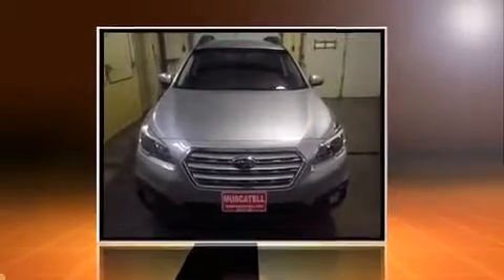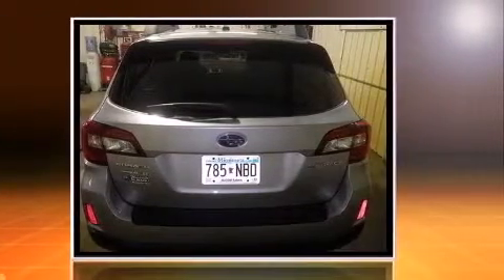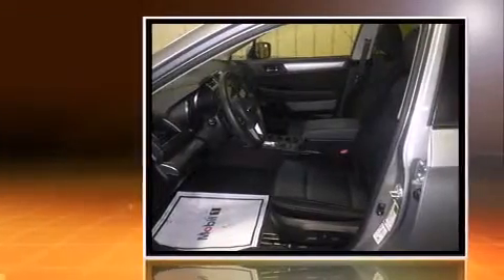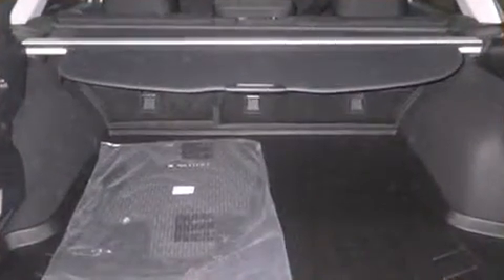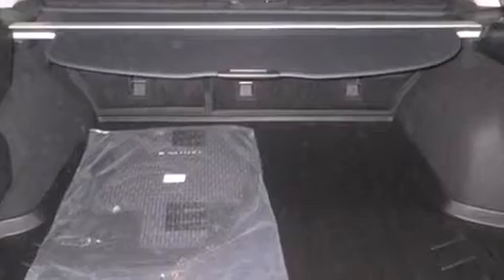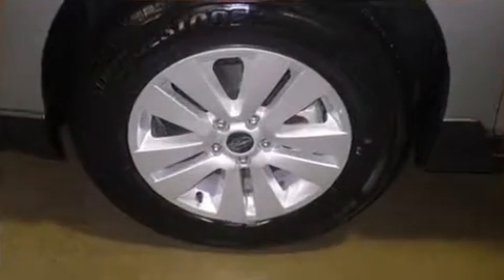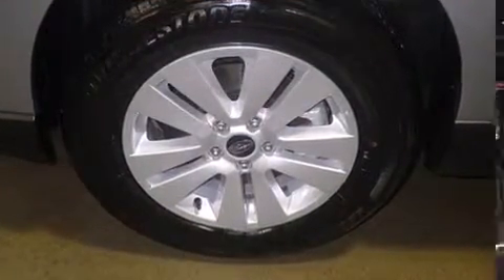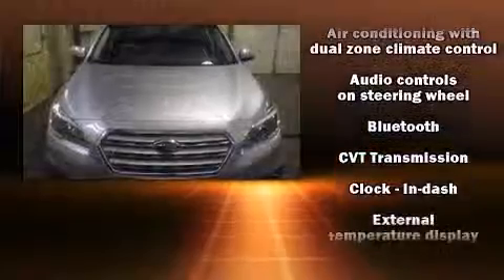2015 Subaru Outback 2.5i Premium in Moorhead, MN 56560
Muscatell Subaru
2809 Highway 10 E

The 2015 Subaru Outback. This 4 door, 5 passenger wagon still has fewer than 5,000 miles! Under the hood you'll find a 4 cylinder engine with more than 170 horsepower, and all wheel drive keeps this model firmly attached to the road surface. A wealth of standard features means that you no longer have to sacrifice. Like heated seats, an outside temperature display, front fog lights, power door mirrors and heated door mirrors, cruise control, an overhead console, a roof rack, and remote keyless entry. Storage solutions are integrated throughout the interior, demonstrating thoughtful attention to detail. Audio features include a CD player with MP3 capability, steering wheel mounted audio controls, and 6 well positioned speakers. Subaru ensures the safety and security of its passengers with equipment such as: dual front impact airbags with occupant sensing airbag, head curtain airbags, traction control, anti-whiplash front head restraints, ignition disabling, and 4 wheel disc brakes with ABS. Brake assist technology provides extra pressure when applying the brakes. Our aim is to provide our customers with the best prices and service at all times. Please don't hesitate to give us a call.